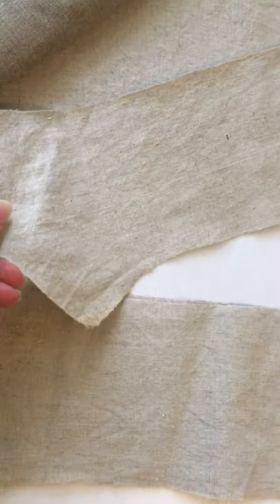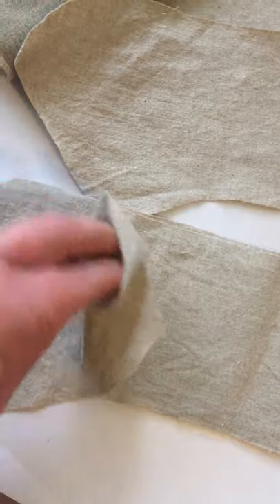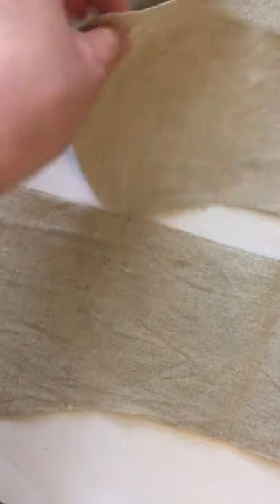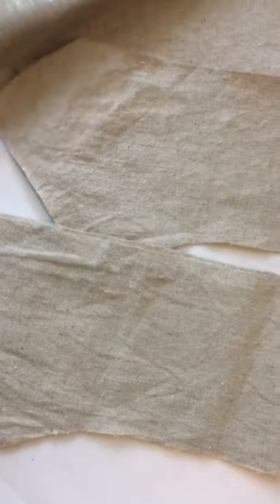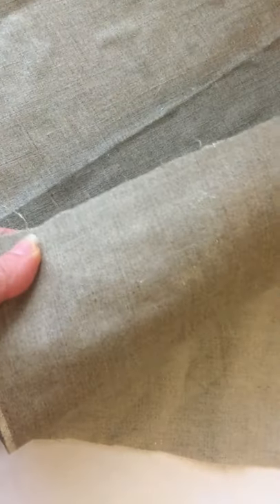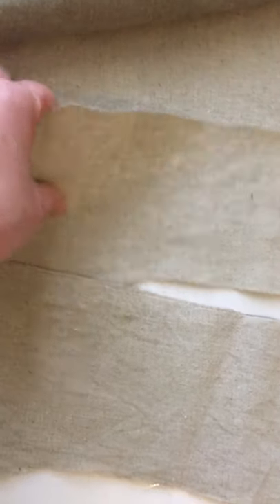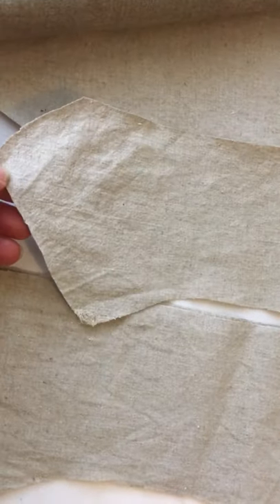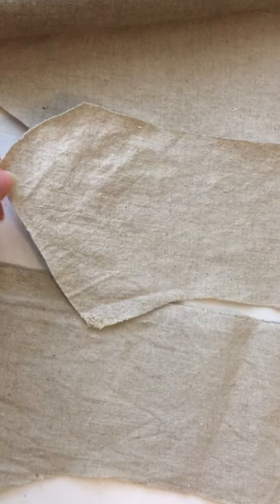Linen buckram: gum tragacanth vs xanthan gum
If you want to make 18th century linen buckram, gum tragacanth is historically accurate, but xanthan gum is cheaper and easier to source.  How do the finished linen buckrams compare?